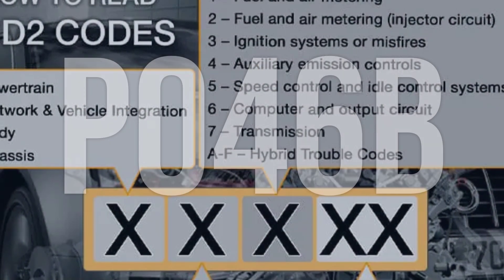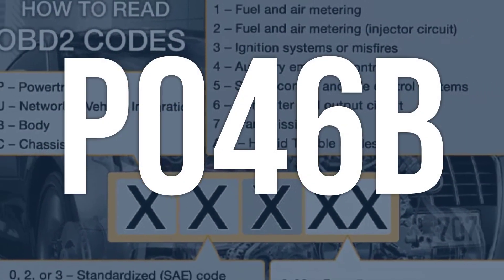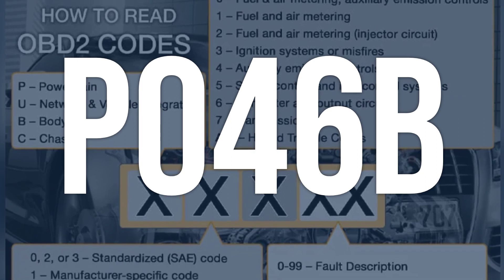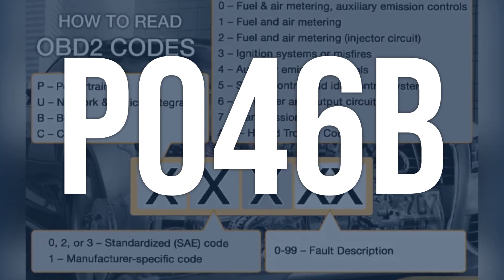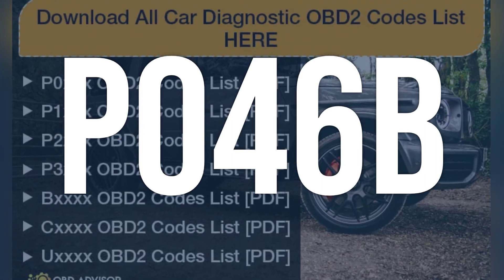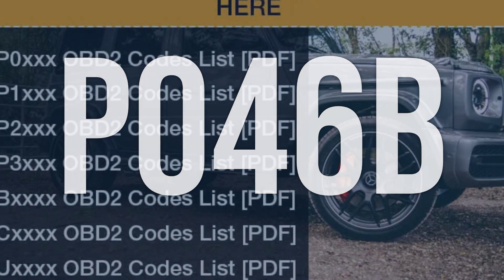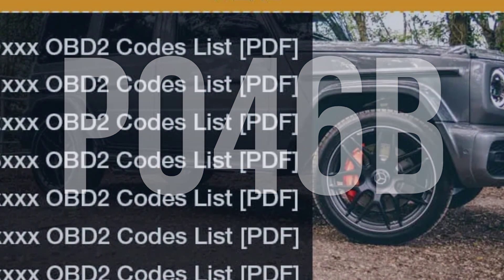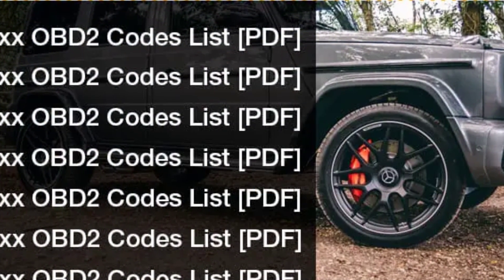How to Diagnose and Fix P046B Engine Code - OBD II Trouble Code Explain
The OBD-II fault code P046B indicates a failure in the correlation between the temperature sensors in the catalytic converter. This can lead to improper functioning and overheating of the catalytic converter.
3ca2